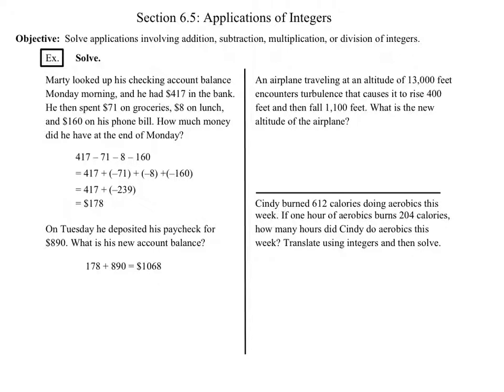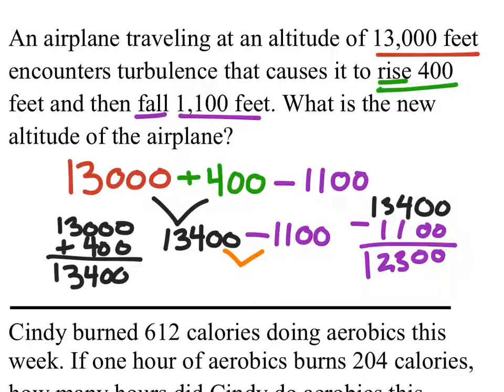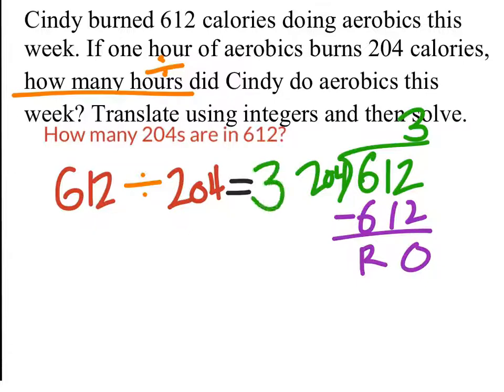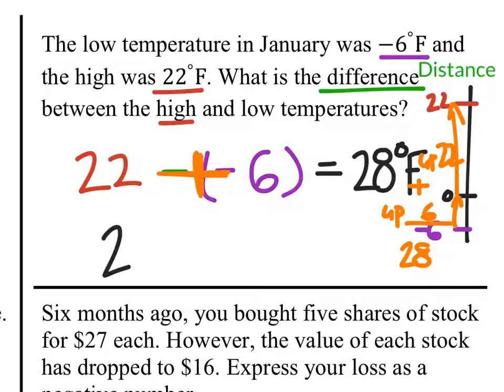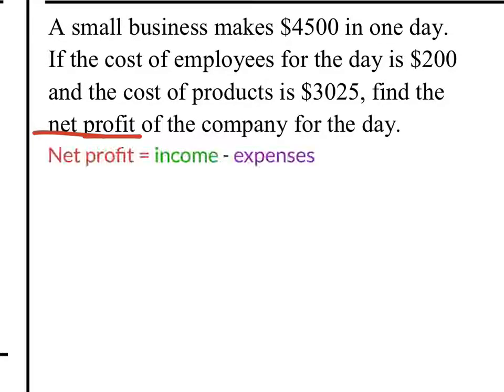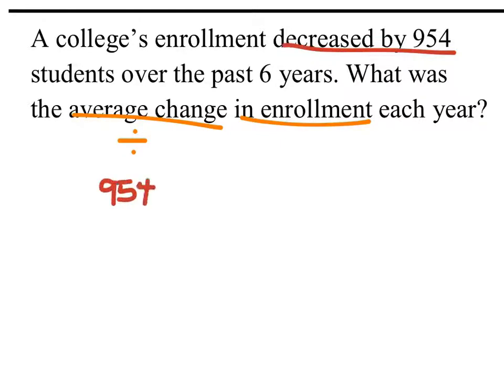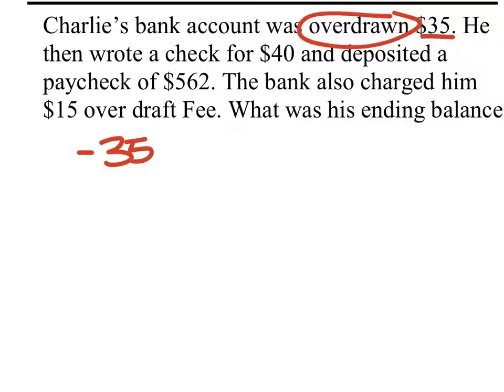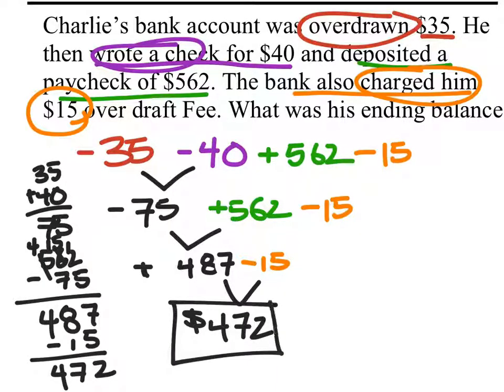Applications of Integers (MATH 900 Unit 6 Lesson 5)